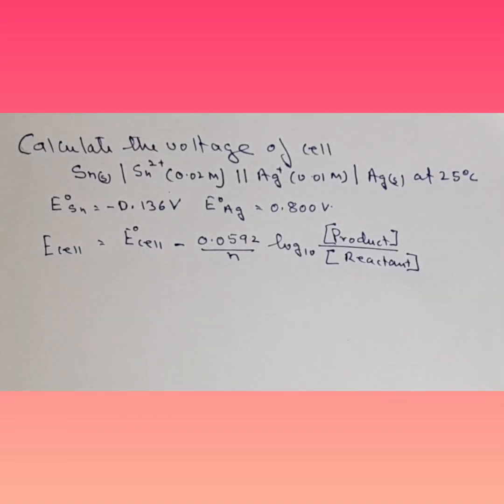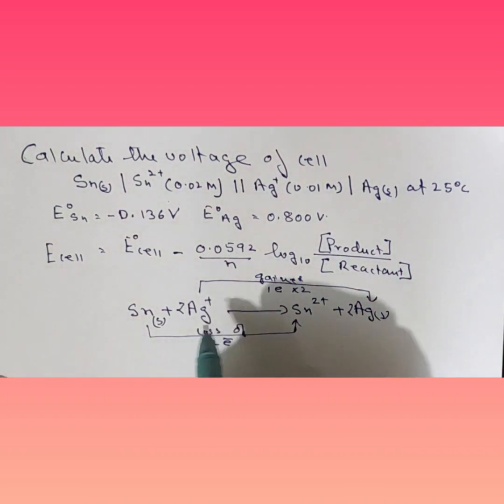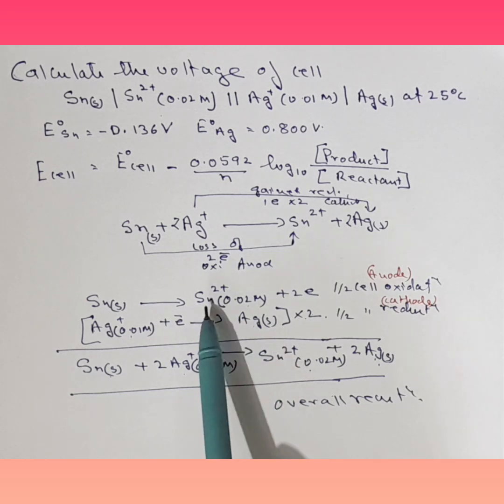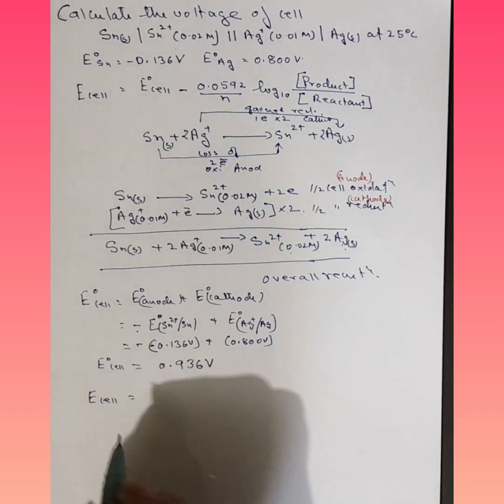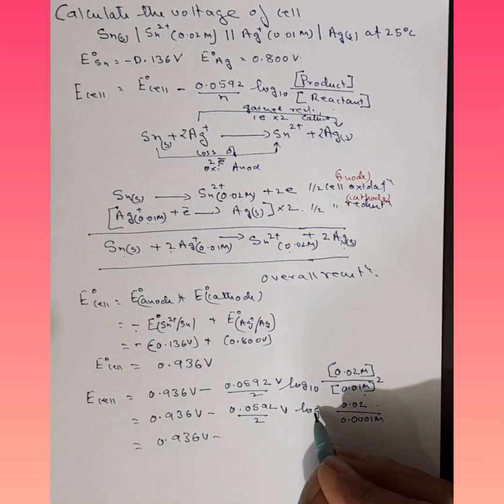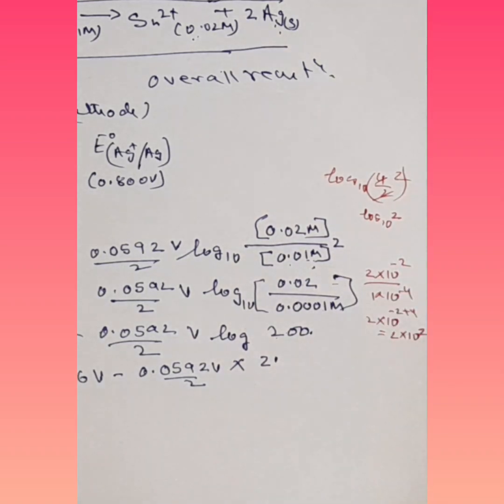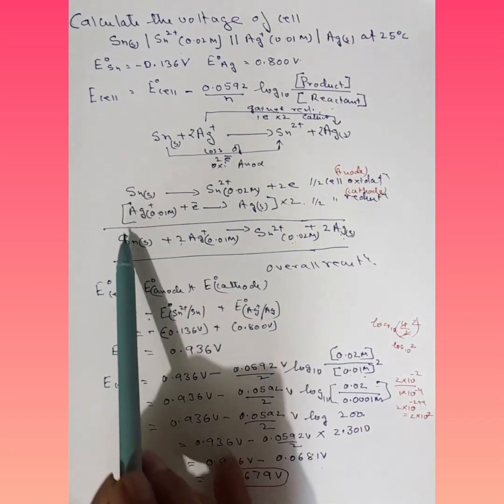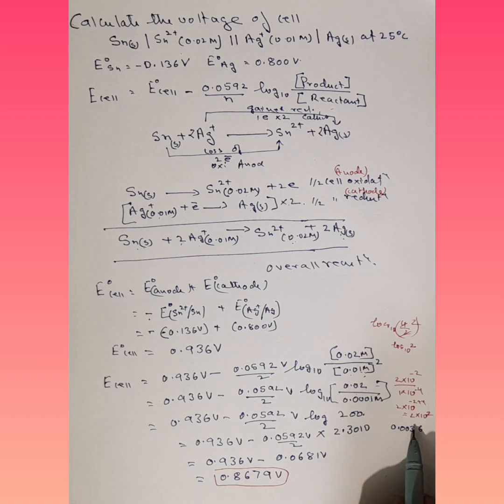Electrochemistry : Understanding Nernst Equation thoroughly well via numerical